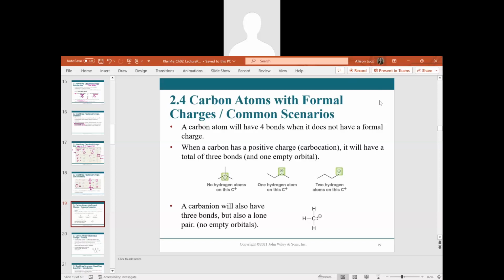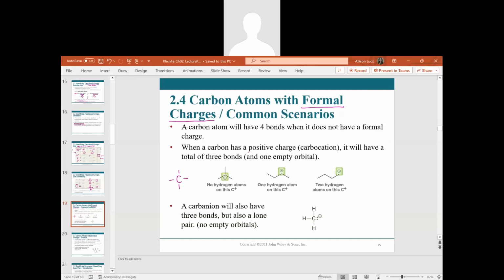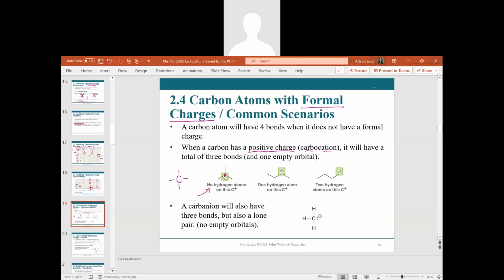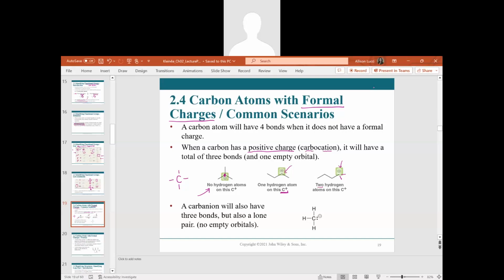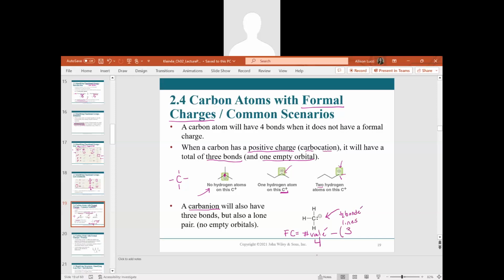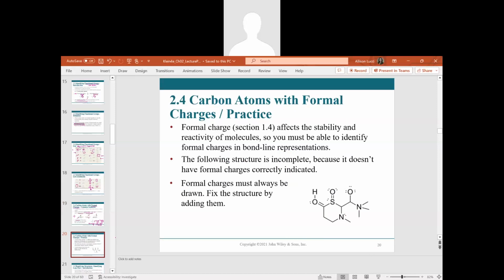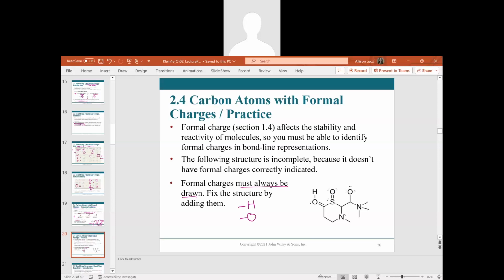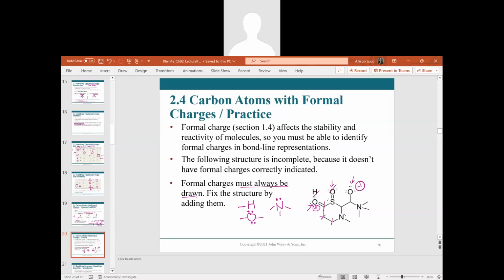Klein Chapter 2 section 4 Carbon Atoms with Formal Charges